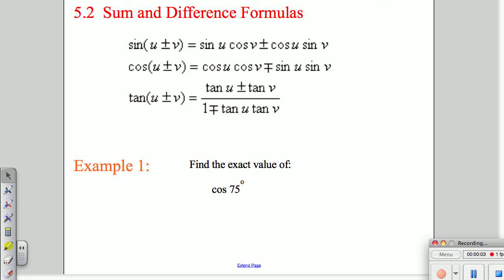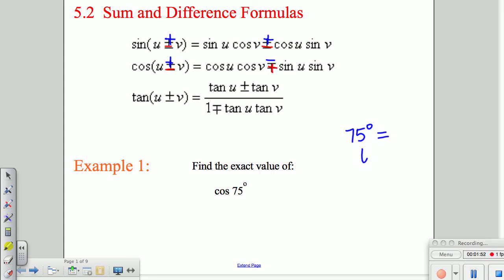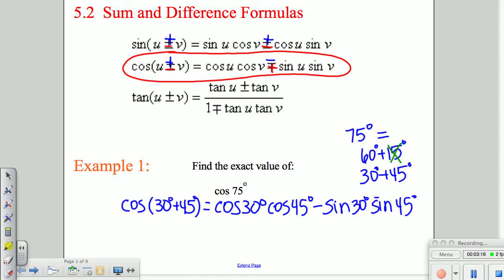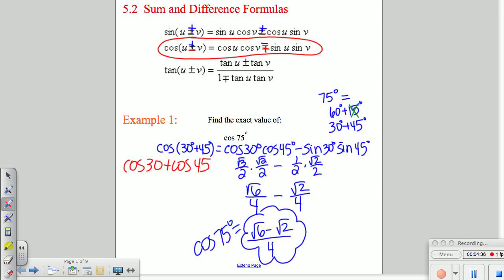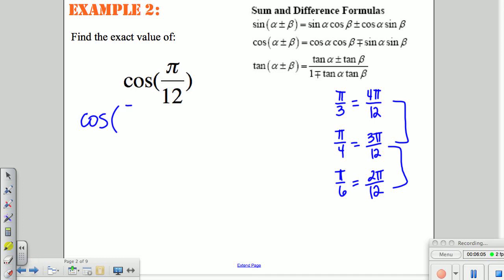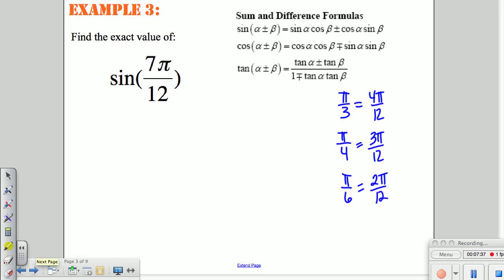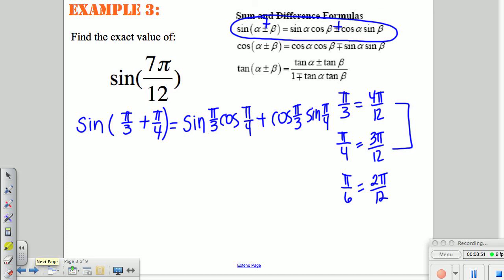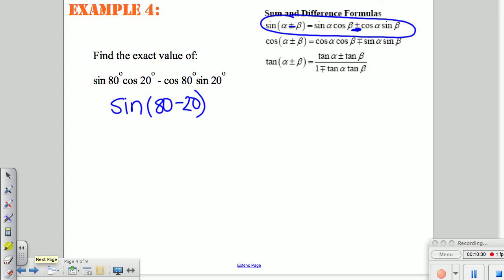5.2 Part 1 Video.mov